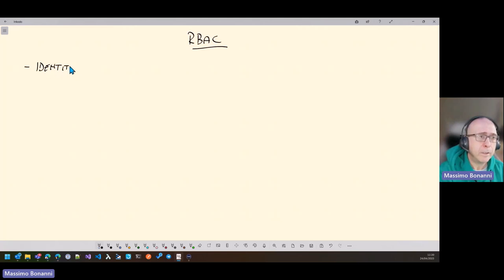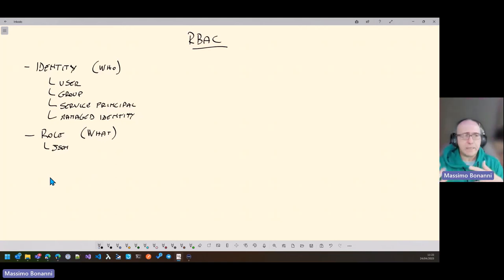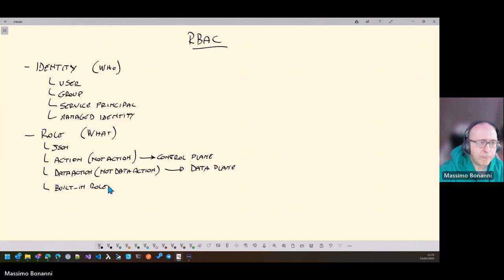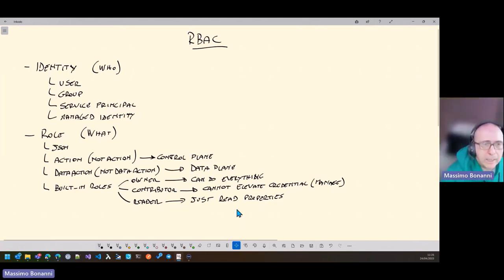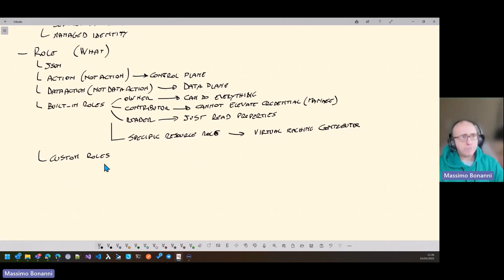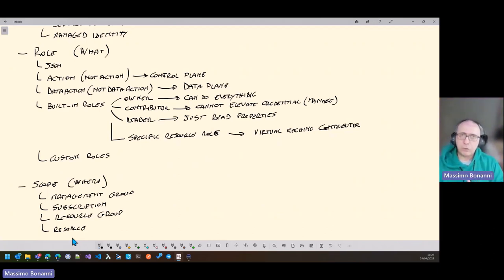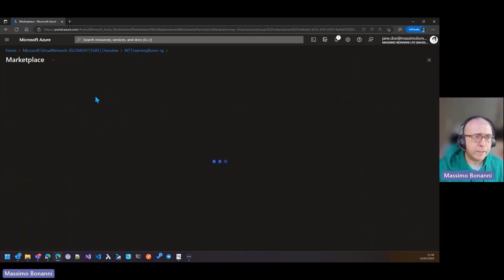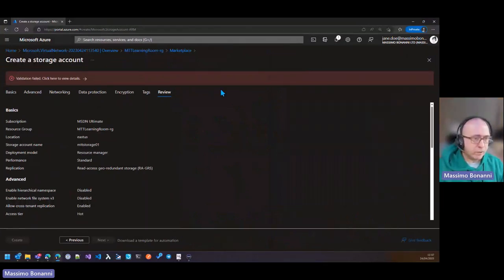TechTips with Massimo Bonanni - Role Based Access Control (RBAC)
In this video on the Microsoft Trainer Community Channel watch as Massimo discusses Role Based Access Control (RBAC).